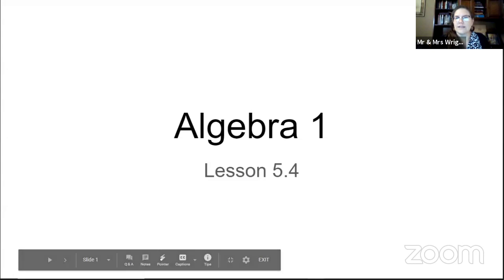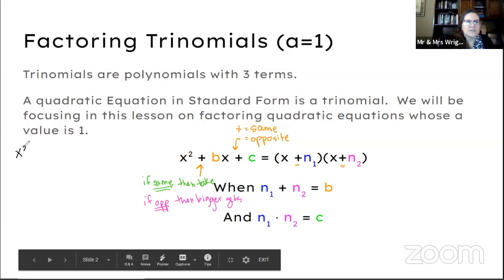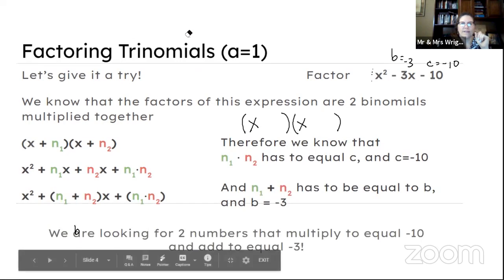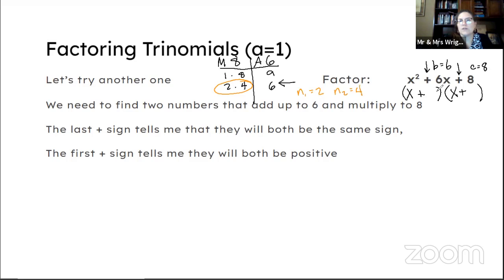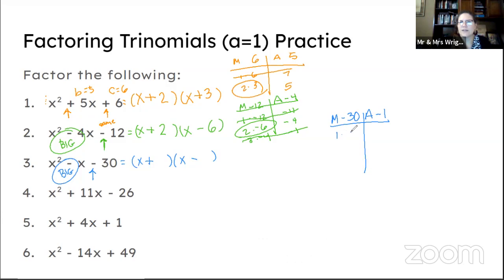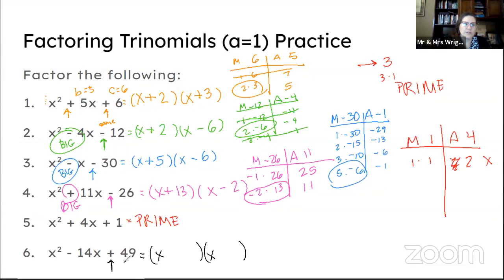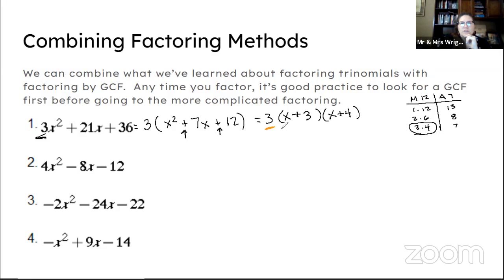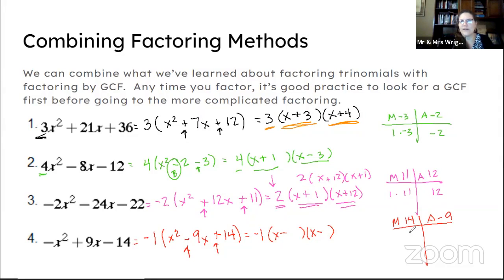Algebra 1 Lesson 5.4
Algebra 1
Module 5 (Unit 3) Quadratic Equations
Lesson 4 (Page 4)
Factoring Trinomials when leading coefficient is 1 (a=1)
Combining GCF factoring & trinomial factoring